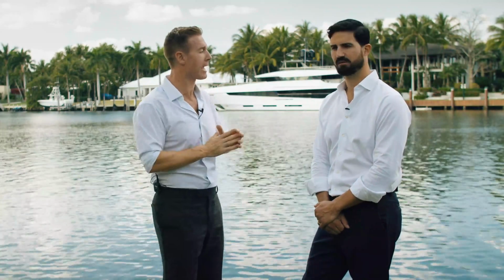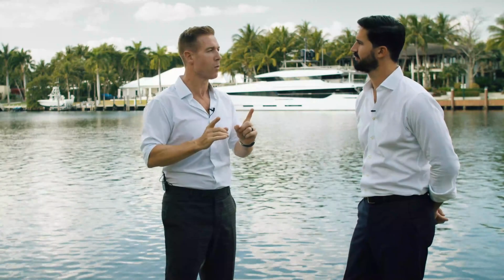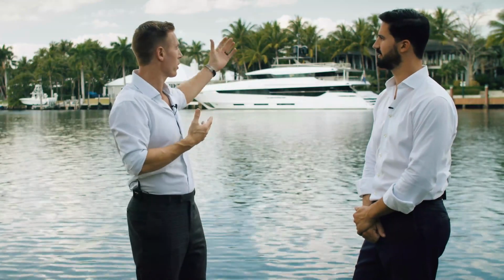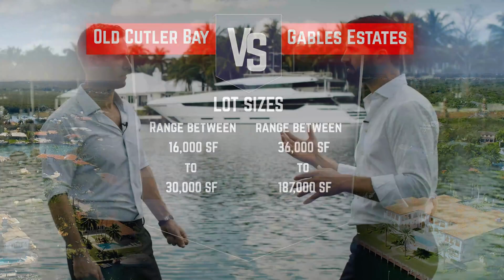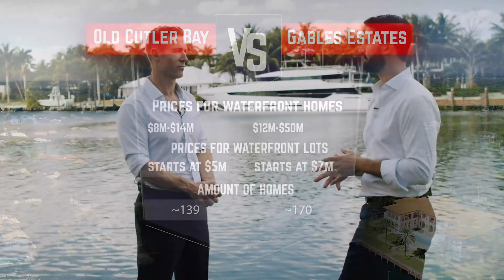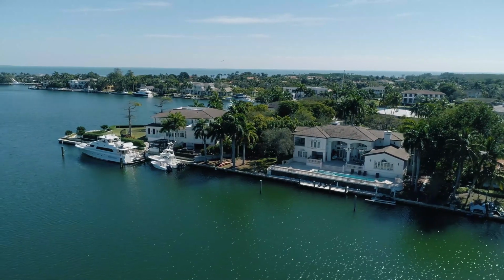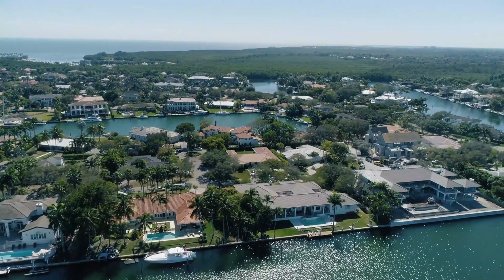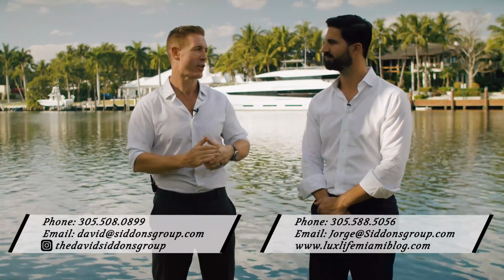The Best Gated Waterfront Communities in Miami: Gables Estates and Old Cutler Bay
Gables Estates and Old Cutler Bay are Miami's Best Gated Waterfront Communities for Relocating Families
When we speak about “The best gated community in Miami” we refer to the best gated community for relocating families. Of course “the best” is very subjective and depends on many factors, but we are sharing our opinion on what we consider as being the best gated communities in Miami and why we think these are the best communities for families moving to Miami.